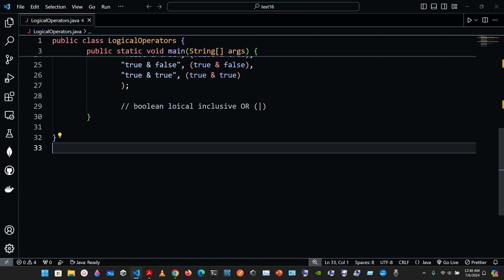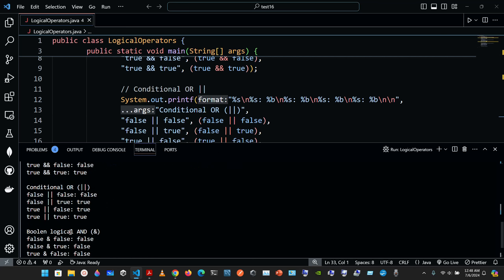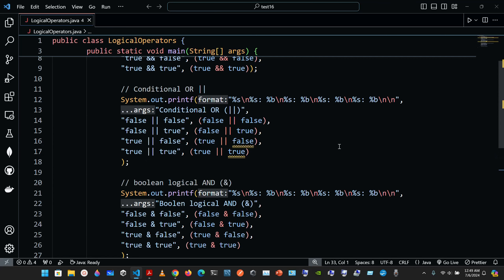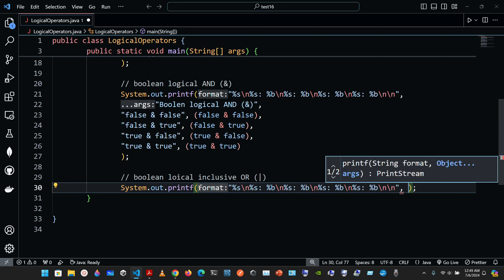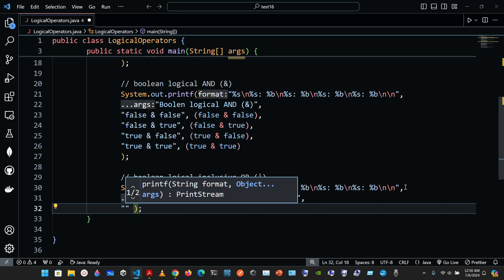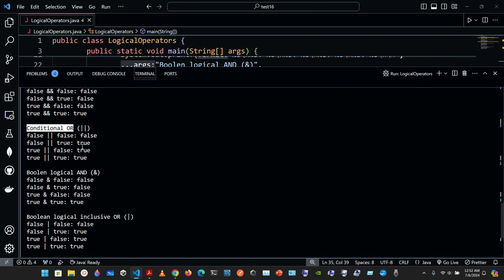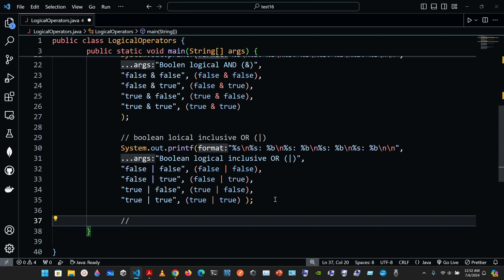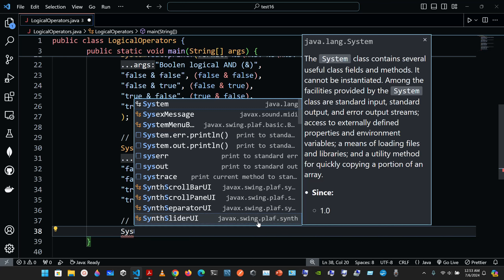boolean logical AND (&), boolean logical inclusive OR (|) and boolean logical exclusive OR (^) -Java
Paul Deitel and Harvey Deitel.
boolean logical AND (&), boolean logical inclusive OR (|), and boolean logical exclusive OR (^)

Compound-Interest Calculations with for Statement - Java
for and while Counter-Controlled Repetition Statements  - Java
Examination Results Using Nested Control Statements - Java.
GUI Using JOptionPane to Display Multiple Lines in a Dialog Box:
Account Class with an Instance Variable of Type double - Java.
Initializing Objects with Constructors - Java.
Instance Variables, Set Methods and Get Methods - Java.
Declaring a Class with a Method and Instantiating an Object of a Class